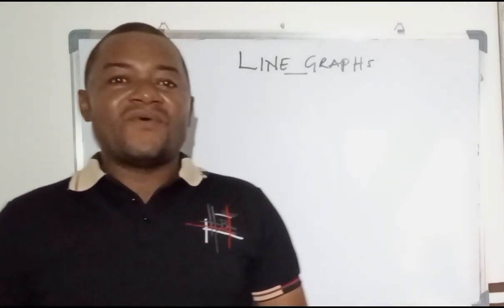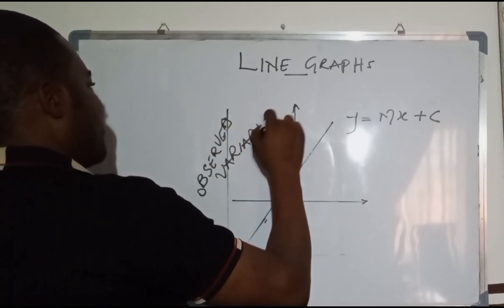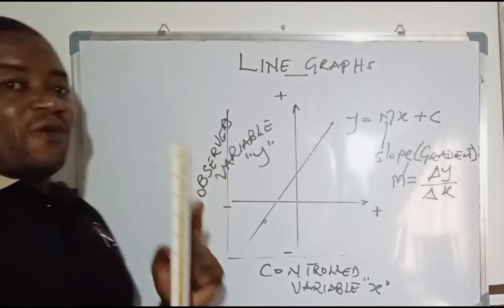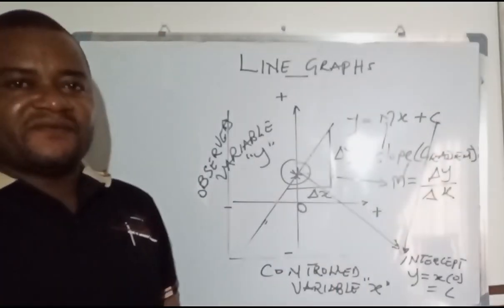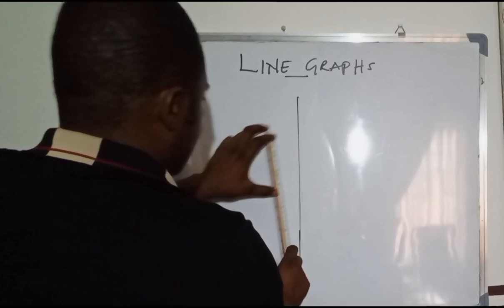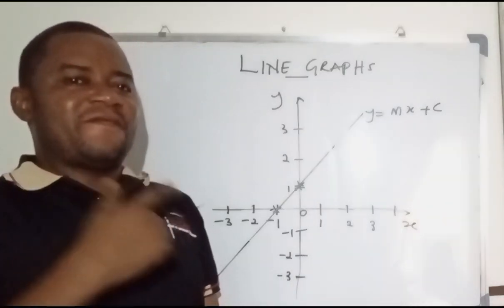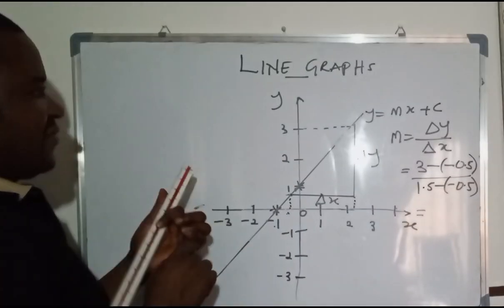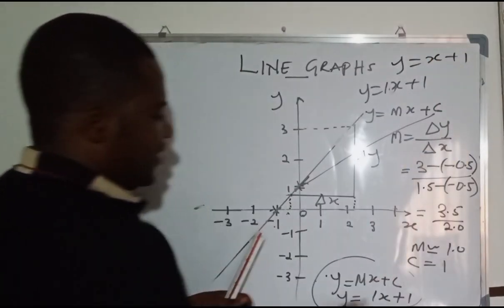Application of Line Graphs in Solving Practical Chemistry Problems